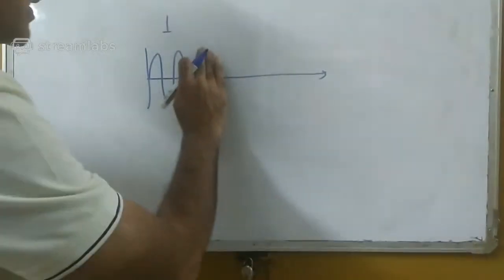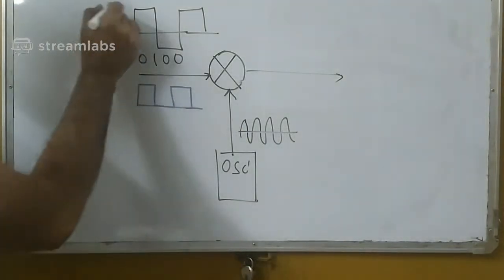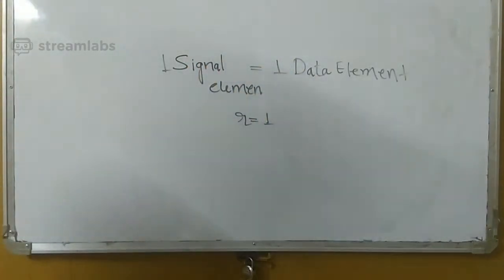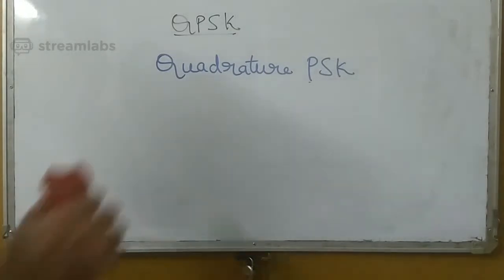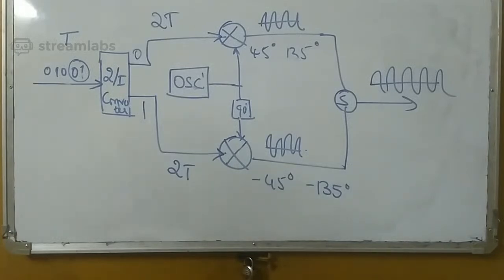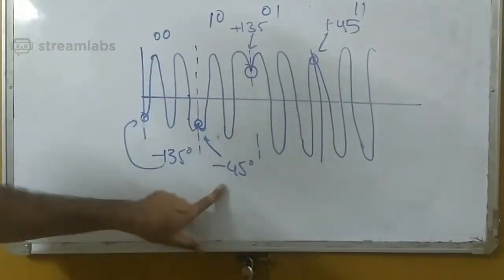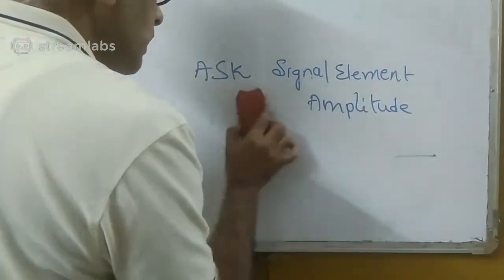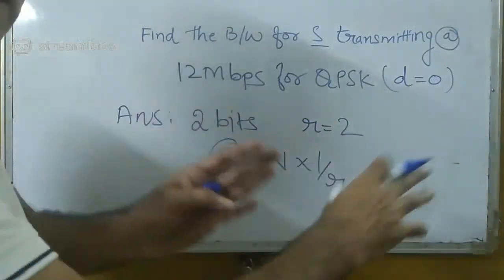PSK AND QPSK